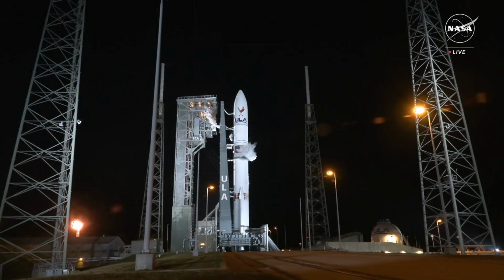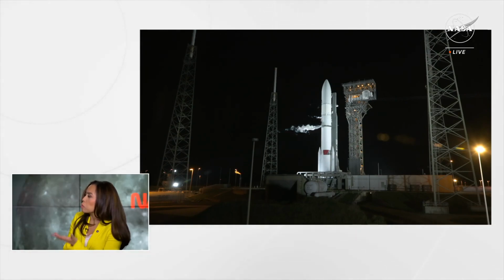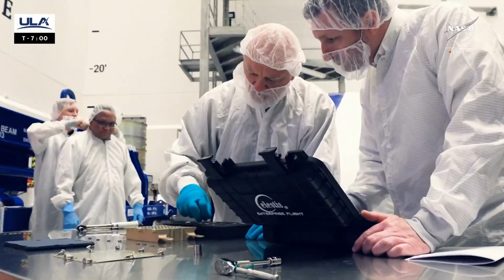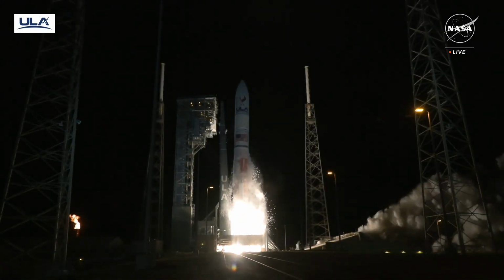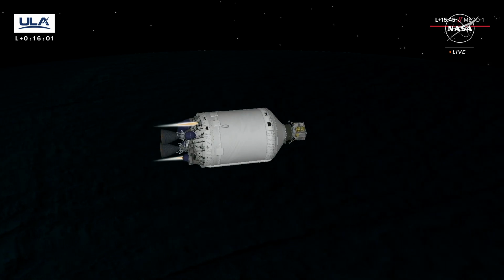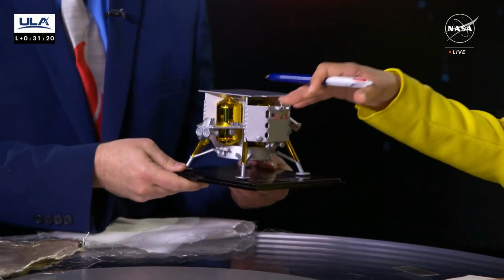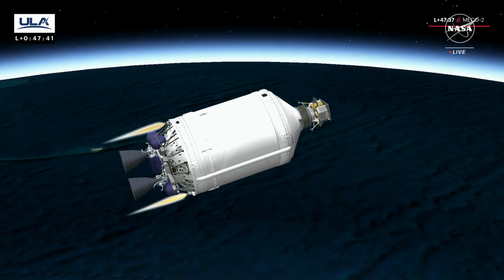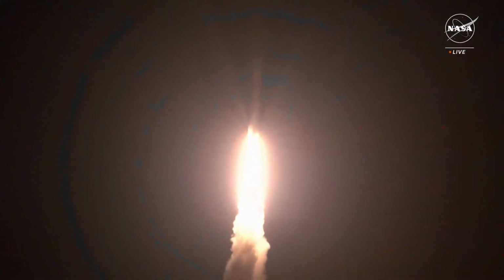First US Commercial Moon Launch NASA Broadcast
Watch Astrobotic’s Peregrine lunar lander lift off from NASA’s Kennedy Space Center in Florida on a United Launch Alliance (ULA) Vulcan rocket. ULA and Astrobotic are targeting 2:18 a.m. EST (0718 UTC) Monday, Jan. 8, 2024, for the first US commercial robotic launch to the Moon’s surface. The NASA payloads aboard the lander aim to help us develop capabilities needed to explore the Moon under Artemis and in advance of human missions on the lunar surface.

For more information about our Commercial Lunar Payload Services initiative,

Credit: NASA

Thumbnail photo credit: United Launch Alliance